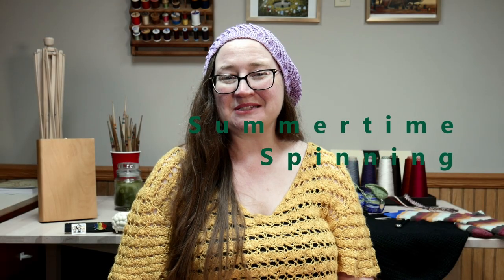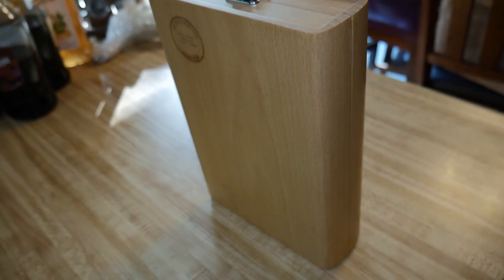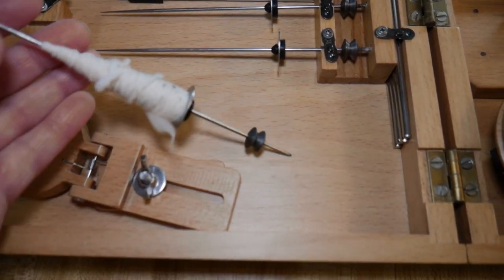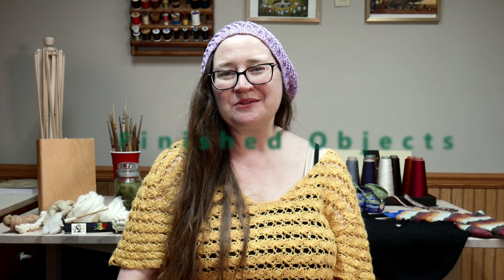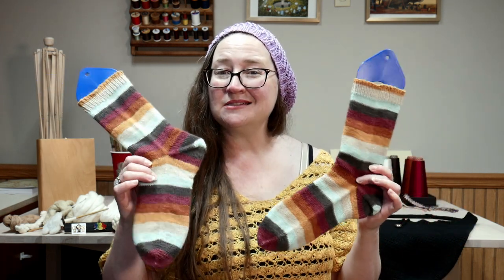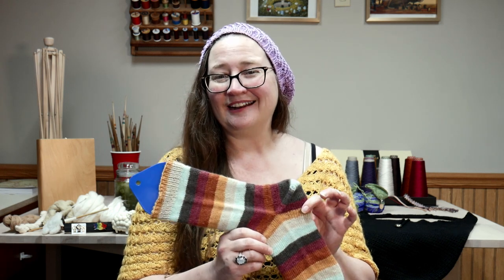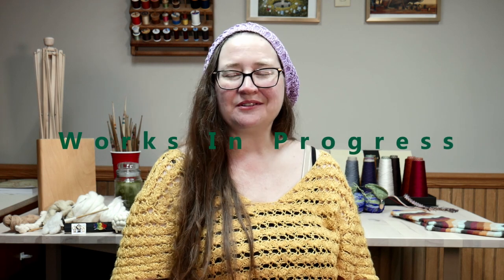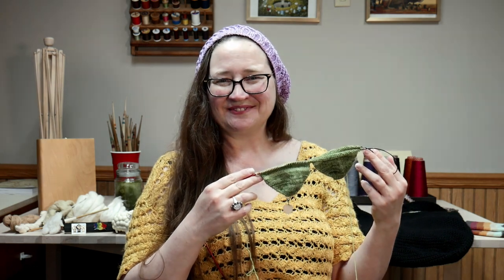Relaxing Charkha Cotton Spinning: Becca's Yarns Episode 9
In this video, Becca spins cotton with a Book Charkha and cuts a big hole in her knitting! Then she puts in an afterthought heel.

Our Summertime Make-A-Long is in full swing! Thank you to all of you who have joined already. This is a nice, laid back, stress free summertime make-a-long. If you're in the southern hemisphere you can join in and make something for next summer! There are no rules about what materials you have to use. You can knit, crochet, sew, or just make whatever you want as long as it is something you would wear in the summer. I'm thinking short sleeve tops, tank tops, shorts, sundresses, sun hats, that sort of thing.

The Summertime Make-A-Long goes from the end of May through the end of July. You can make one project or as many projects as you want. We can share what we make on Instagram with the hashtag summermakealong and in the Ravelry group SummerMake-A-Long so we can all bask in this wonderful summer fun. I hope you will join our Summertime Make-A-Long!

Links:
Spinning Tools
Deluxe Book Charkha available from the Woolery

My Patterns
Sunflowers Crochet Blouse Pattern
(Use Code SUMM22MAL on Ravelry to get this pattern FREE through July 31, 2022!)
Wildflowers and Crop Circles Crochet Scarves Pattern

Other Patterns in This Video
All-Day Beret by Debbie Stoller

Yarn
Berroco Modern Cotton in Lavender

Knit Picks Felici in Rustic Cabin

Turtlepurl Yarns Self-striping Yarn in Iris